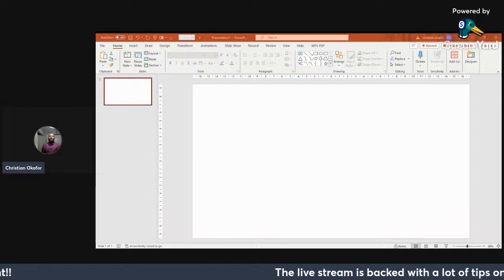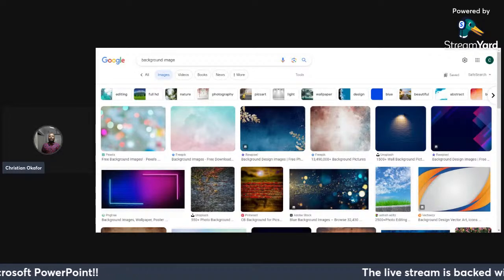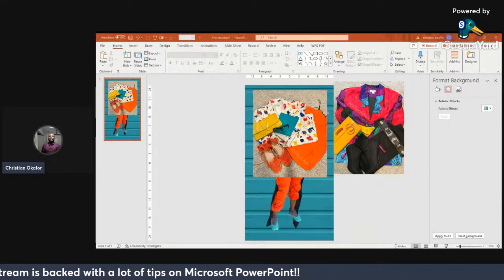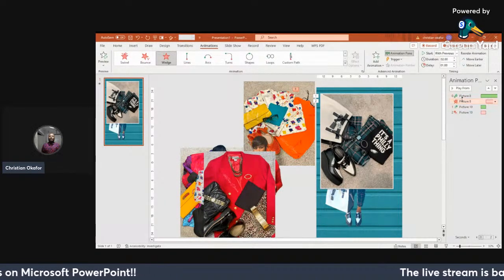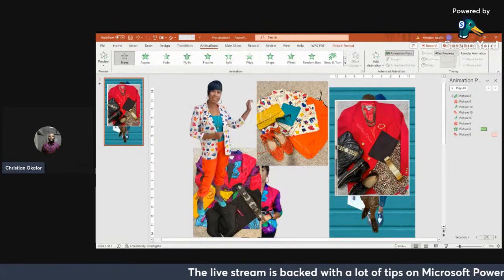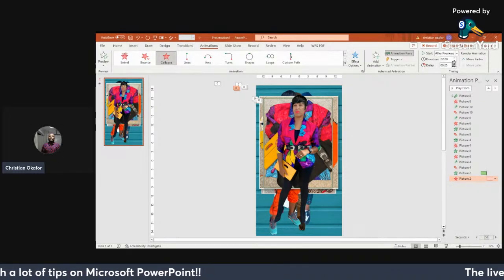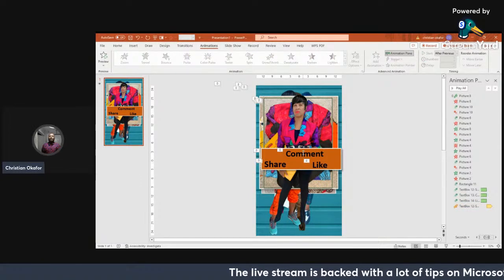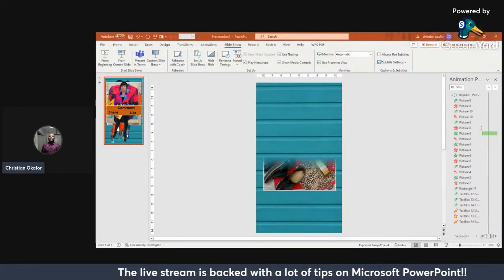How to create Facebook reels or YouTube shorts in Microsoft PowerPoint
A step by step guide on how to create Facebook reels or YouTube shorts in Microsoft PowerPoint